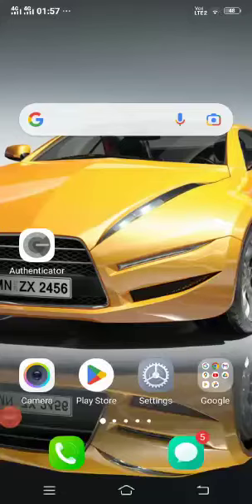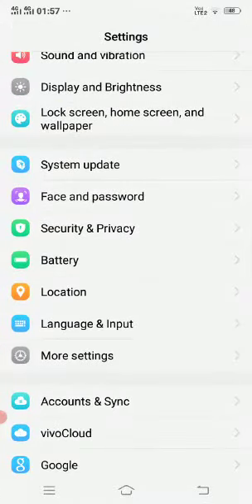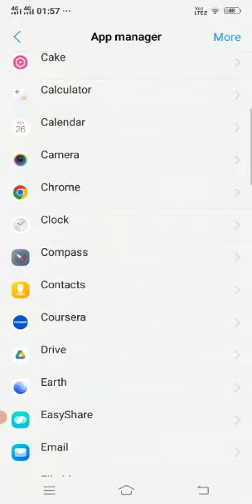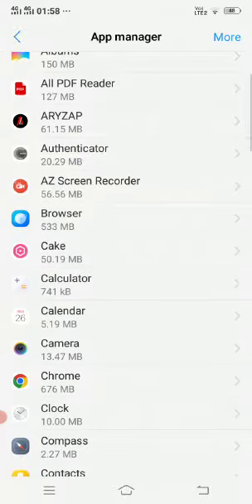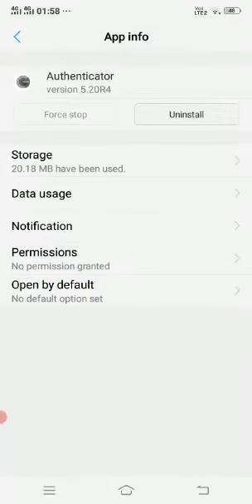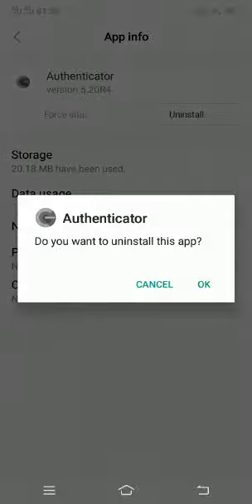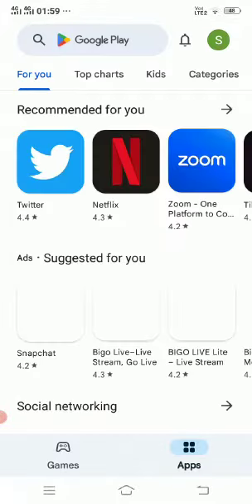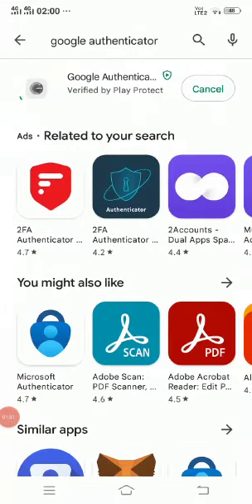How to Fix Google authenticator app Not Working not opening [2023]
Are you having trouble with the Google Authenticator app not working or opening on your mobile device? Don't worry, we've got you covered!

First to clear the cache and data of the Google Authenticator app. This will clear any corrupted files that may be causing the app to malfunction. To do this, go to your device's settings, then to "Apps," find "Google Authenticator," and select "Storage." From there, tap "Clear Cache" and "Clear Data."

If the previous steps did not work, the next step is to uninstall and reinstall the Google Authenticator app. To do this, go to your device's settings, then to "Apps," find "Google Authenticator," and select "Uninstall." Once the app has been uninstalled, go to the Google Play Store or Apple App Store, search for "Google Authenticator," and select "Install." Once the app has finished installing, try opening it again to see if the issue has been resolved.